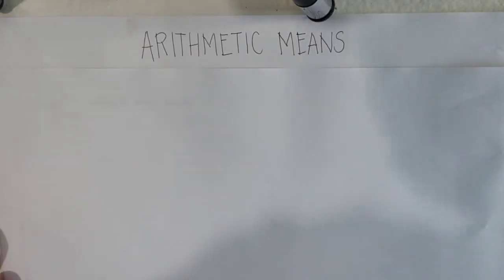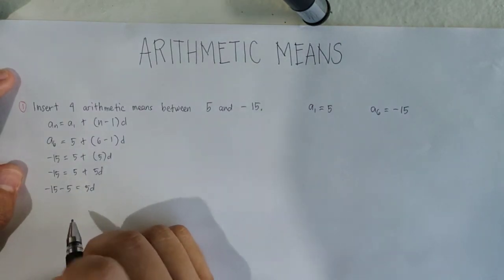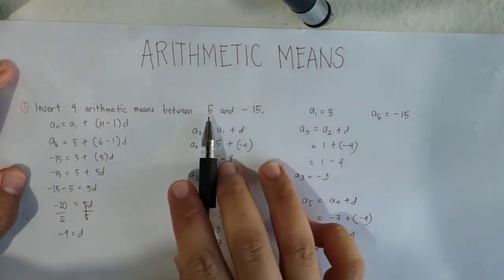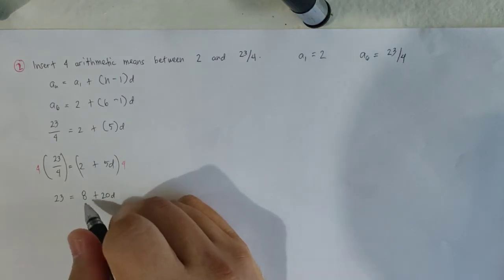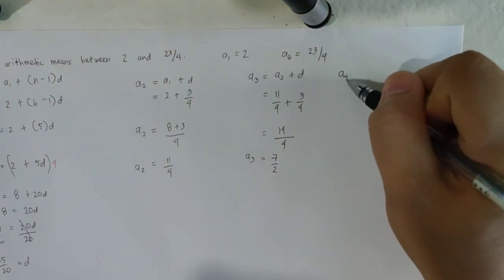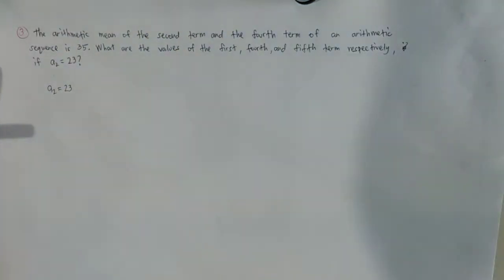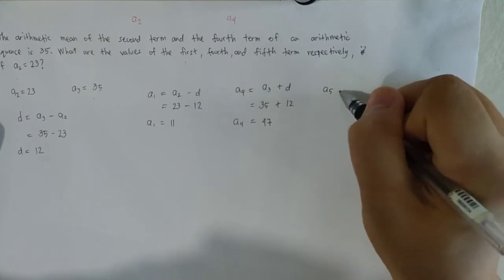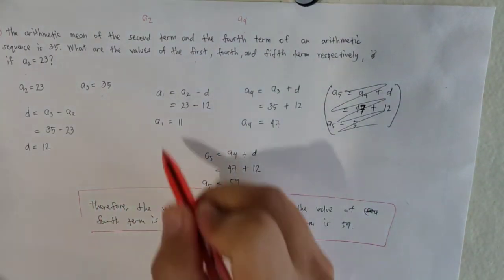Grade 10 | Arithmetic Means